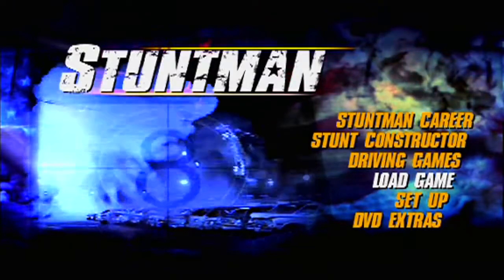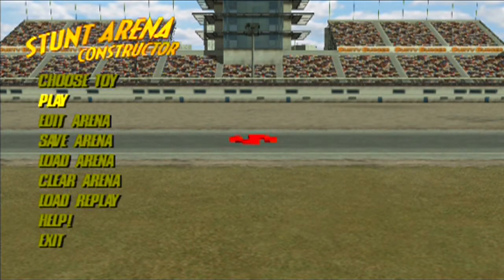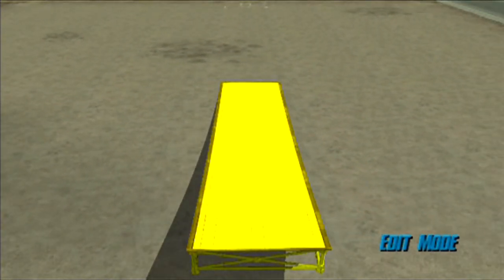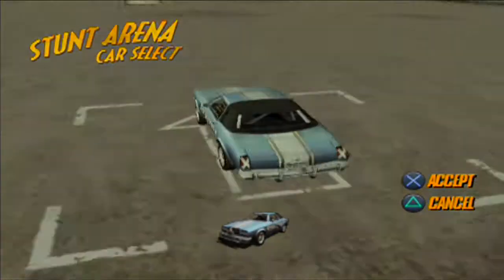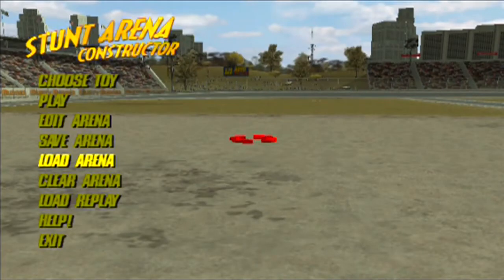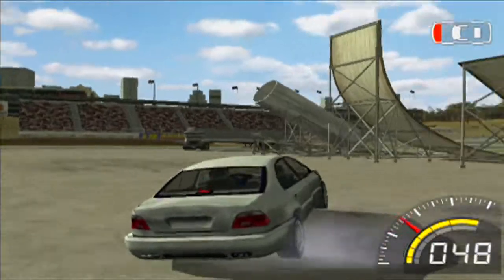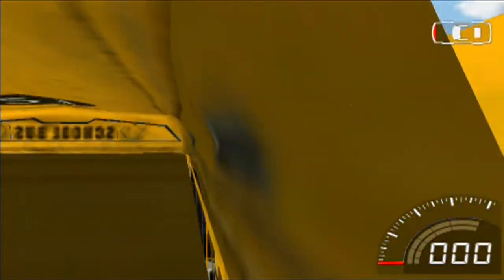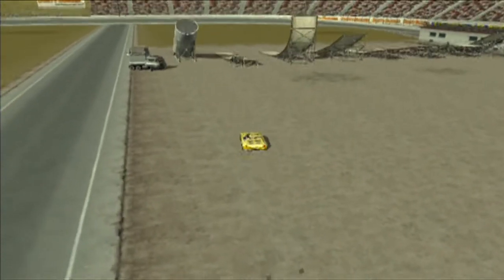Stuntman (Part 10 - FINALE) - Stunting Dreams - HGPlay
Constructor Mode

It's a madman's dream out there! Atleast.. if you are creative enough to come up with something of amazement.